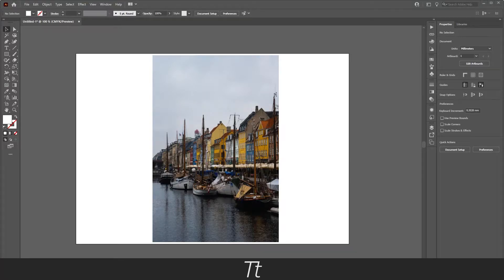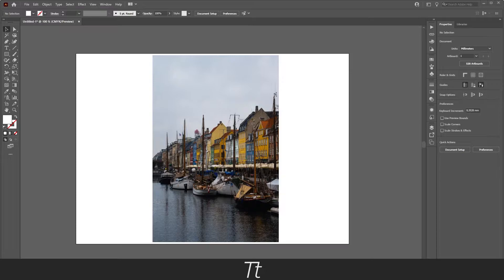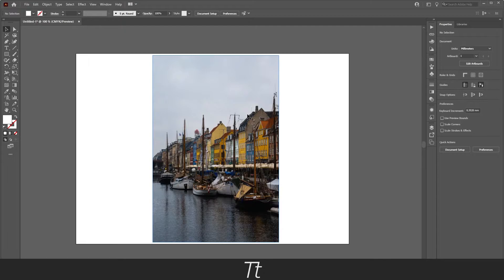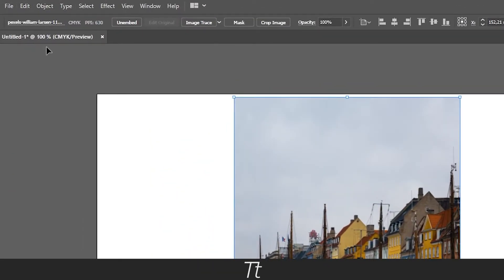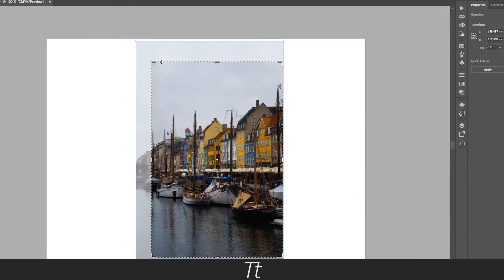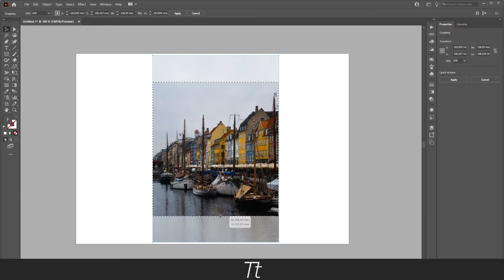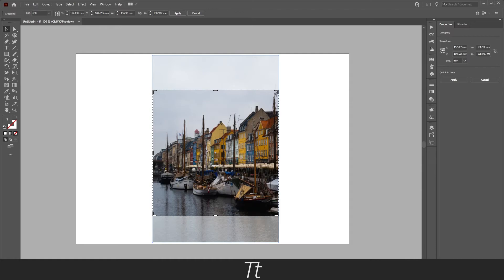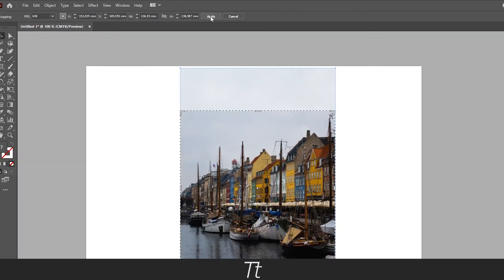How to Crop an Image in Illustrator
In today's video, I'll be showing you how to crop an image in Adobe Illustrator. Enjoy the video!